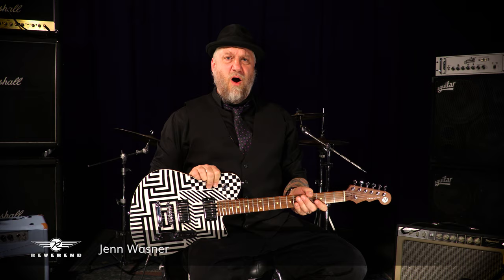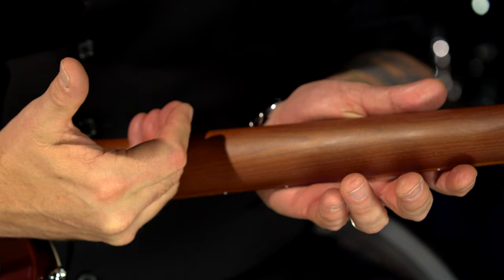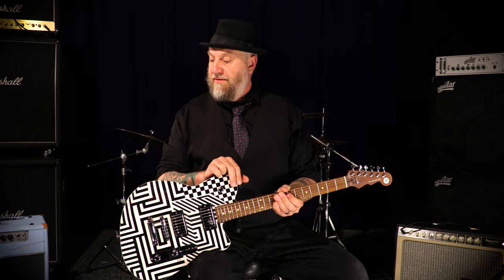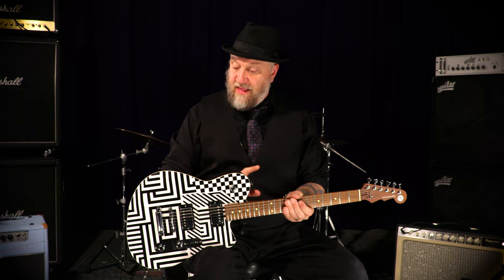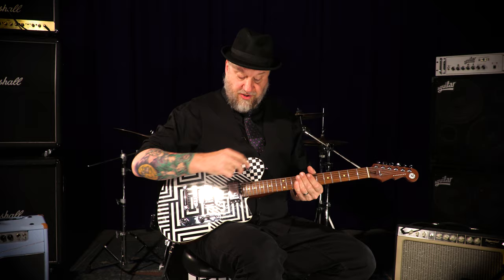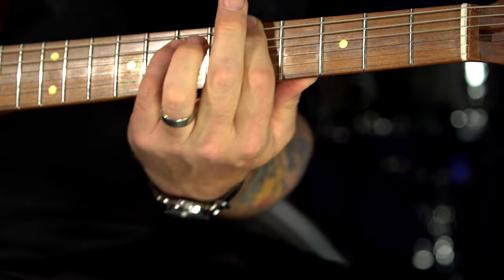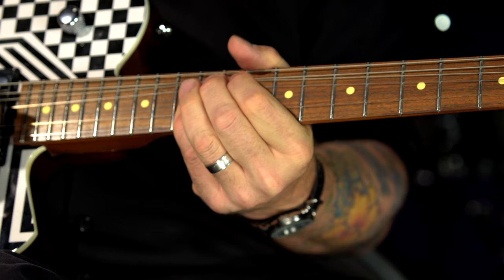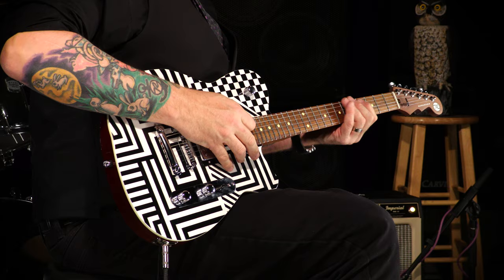The Reverend Jenn Wasner Signature • Wildwood Guitars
For Jenn Wasner, the guitar is a tool that unlocks her creativity. Though she trained on classical piano pieces as a child, she didn't get into writing songs and making music until she picked up the guitar in her teens. Then, she was off to the races. After honing her craft for years, she started a band called Wye Oak and put out a string of critically-acclaimed records full of delightful folk-inflected songs full of nuggets of pretty noise, new wave electropop flourishes, and smears of shoegazey goodness (do yourself a favor and check out 2011's Civilian if you haven't, Wildwoodians).

Jenn had already been playing Reverends for about ten years when Ken Haas approached her about doing a signature model. As luck would have it, Jenn needed a guitar that would match her stage outfit for her upcoming tour for her solo project, Flock of Dimes (also excellent). So, she enlisted her friend April Tamlin to design a sweet graphic, and Reverend made it happen!

Brand Reverend
Model Jenn Wasner Signature JW-1
Finish Color Optic Interruption
Weight 7.85 lbs
Body Wood Korina Solidbody
Neck Finish Satin Amber
Neck Wood Roasted Maple
Neck Shape Medium Oval
Neck Dimensions .830 1st - .860 12th
Fingerboard Pau Ferro
Pickups 2 HA5 Humbuckers
Controls Volume, Tone, Bass Contour, 3-way
Tuners Reverend Pin-Lock Tuners
Bridge Tuneomatic with Stop Tail